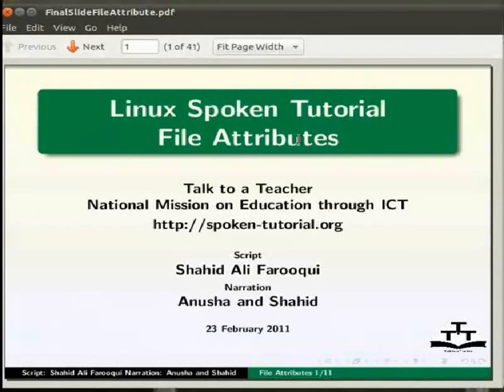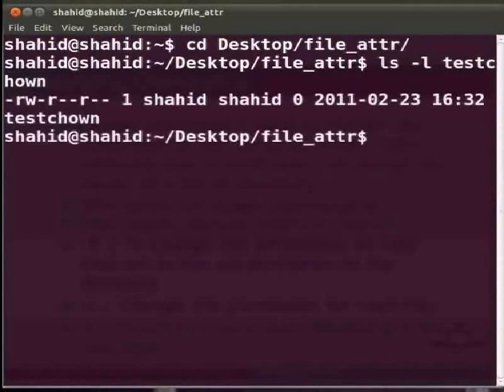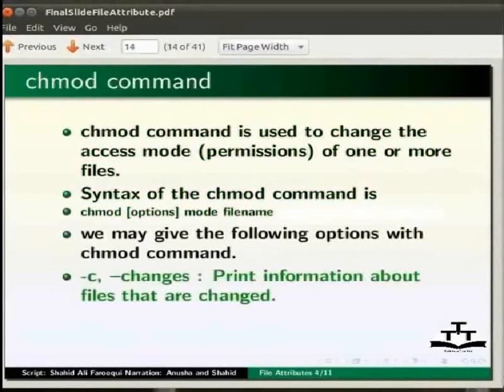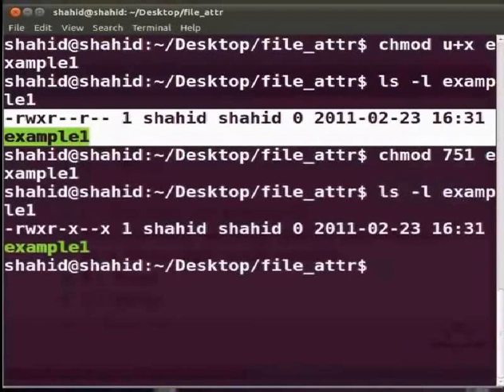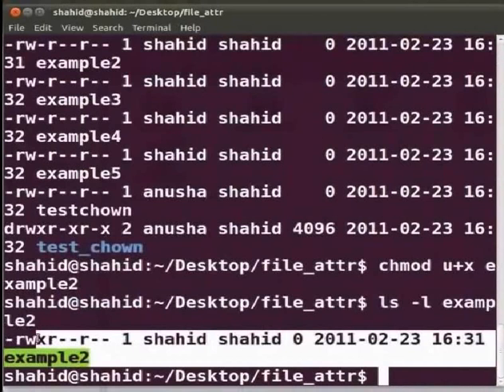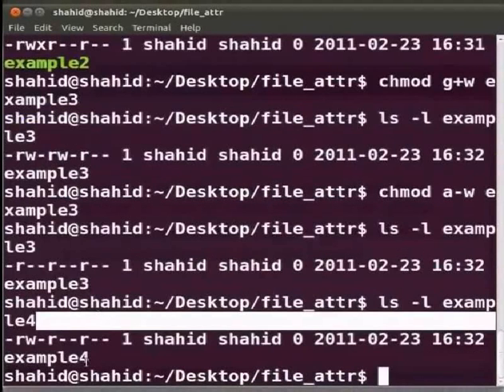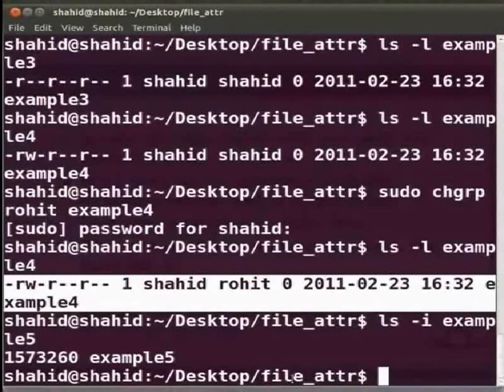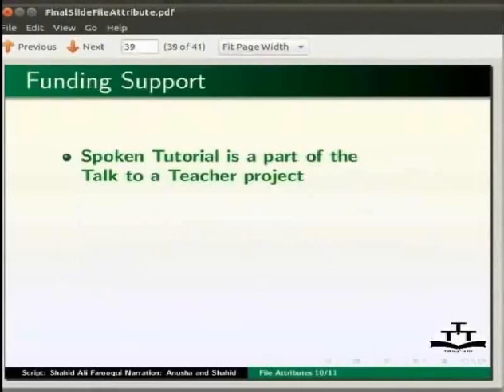8 File Attributes English